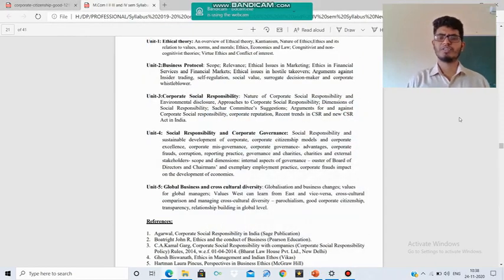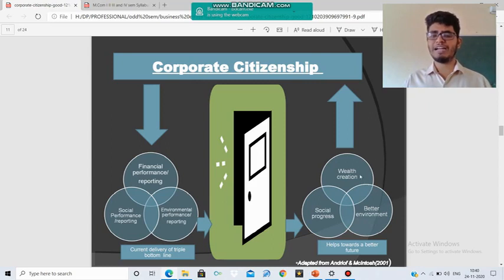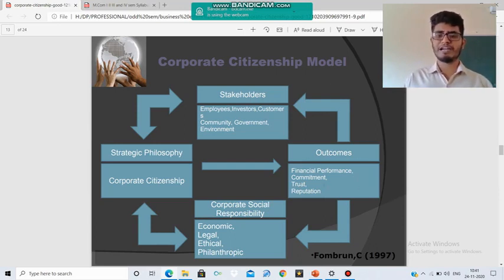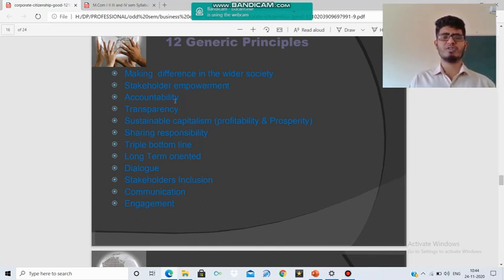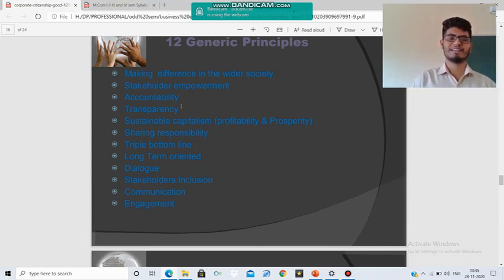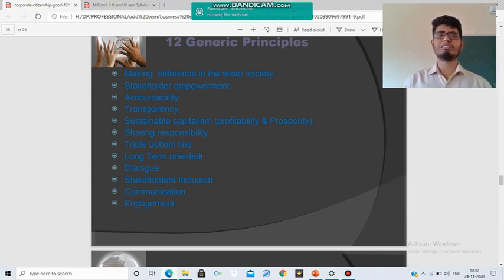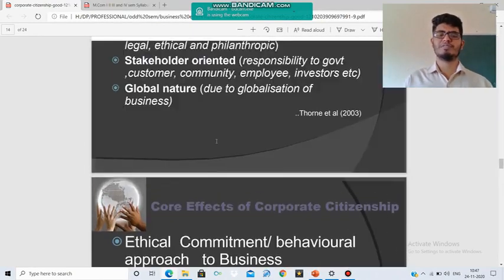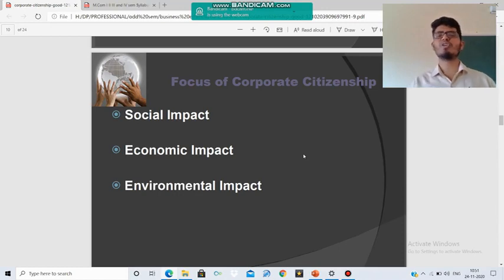business Ethics and CSR, unit 4 class 2, 3rd sem m.com mangalore university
FMKMC College madikeri
the video explains about Corporate citizenship